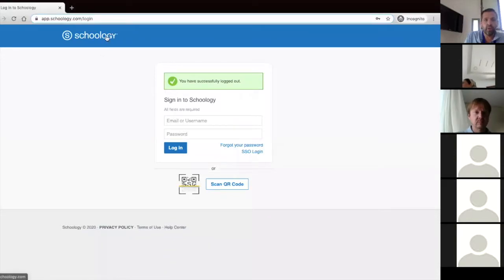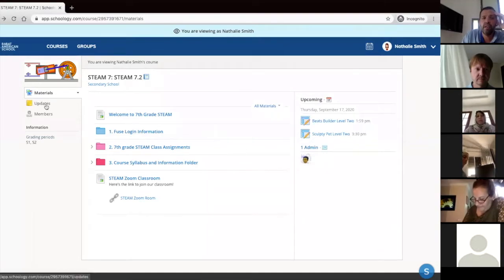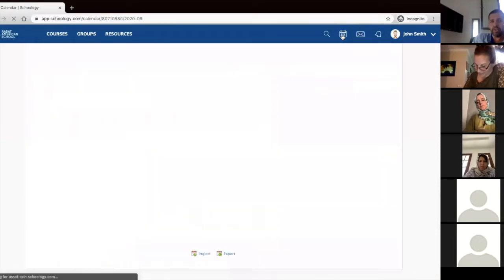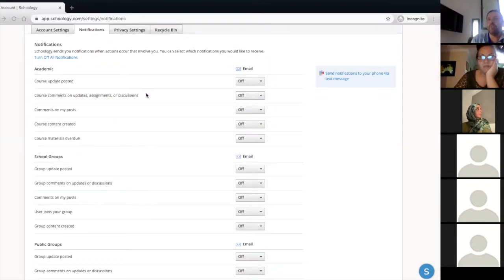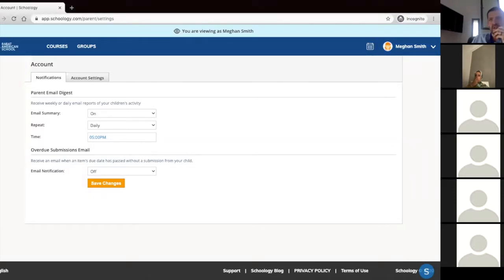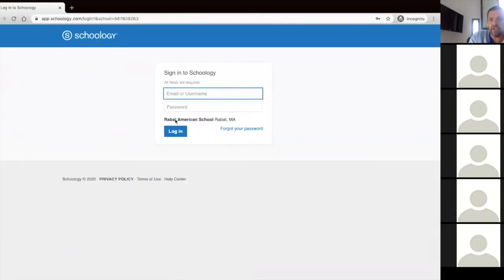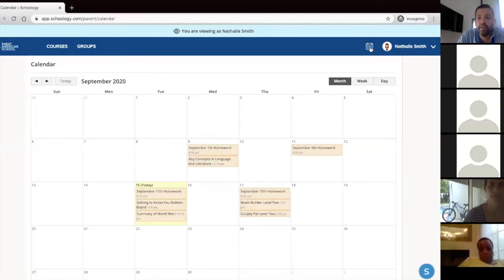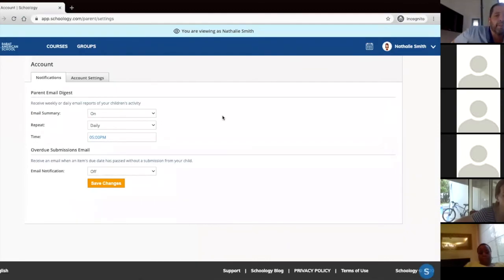Schoology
Explore the tools that Schoology has offer, in order to help support your student's academic progress.  Learn how to log-in and navigate Schoology, and have the opportunity to ask questions.